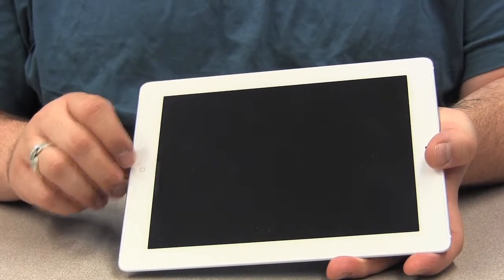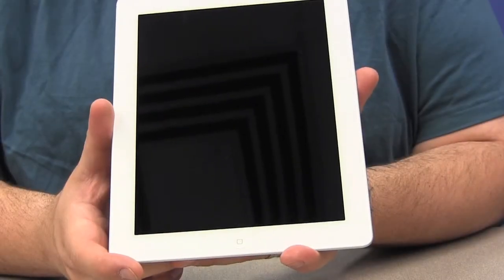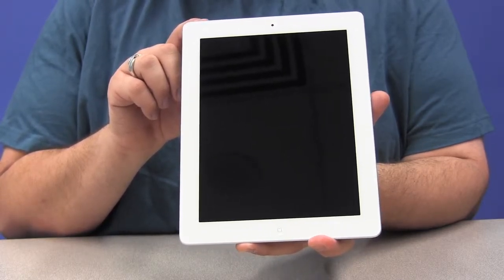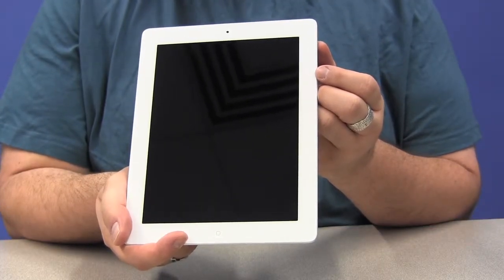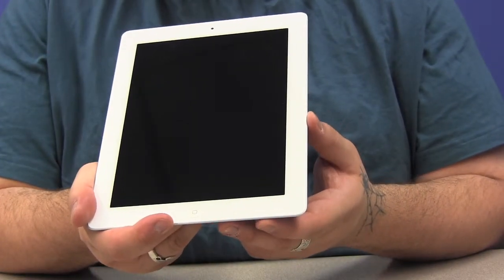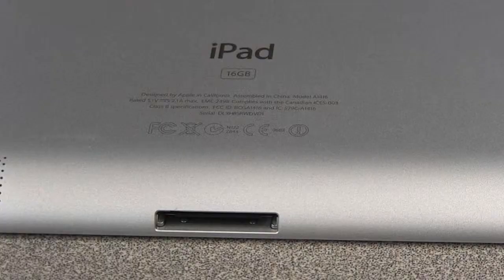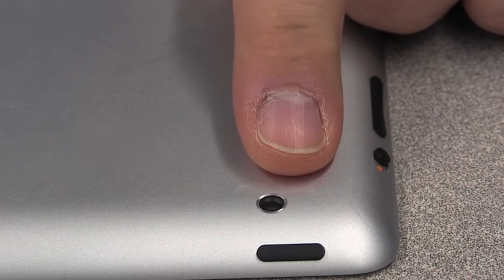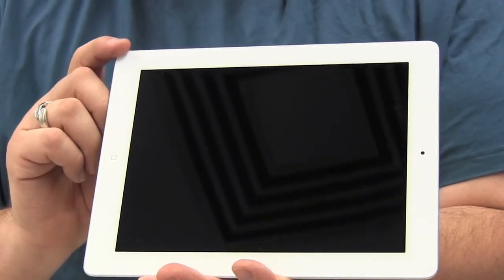Physical Orientation of the iPad with VoiceOver